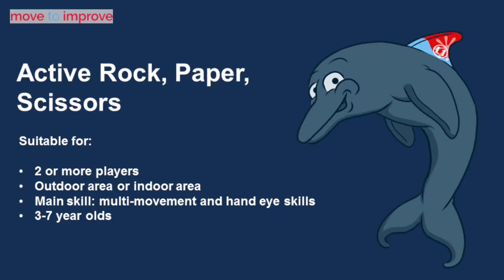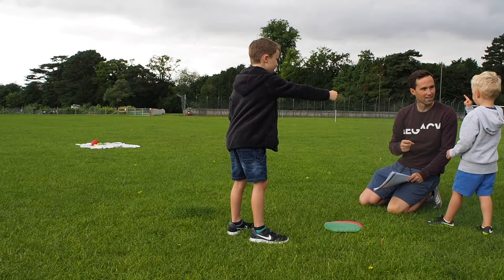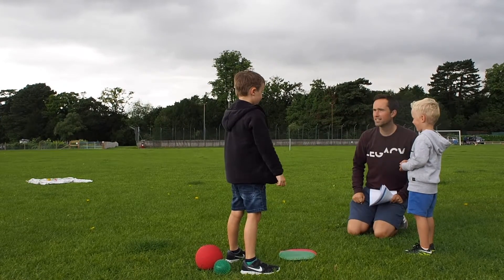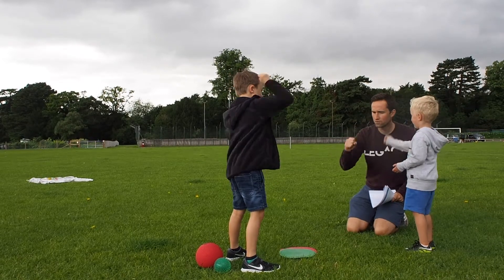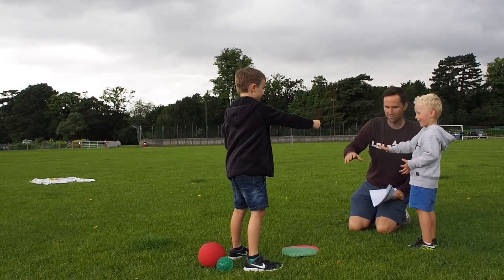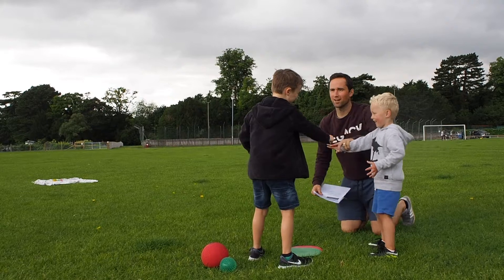Move to improve - active rock, paper, scissors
Family friendly game ideas - fun ways to keep your children healthy and happy.

Part of the move to improve parents resource which helps you give your children an active start in life.